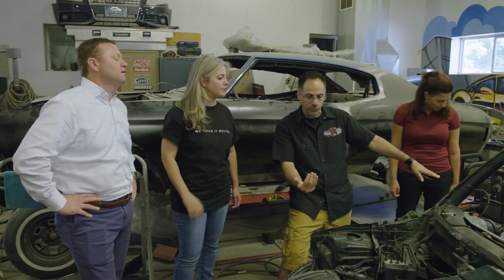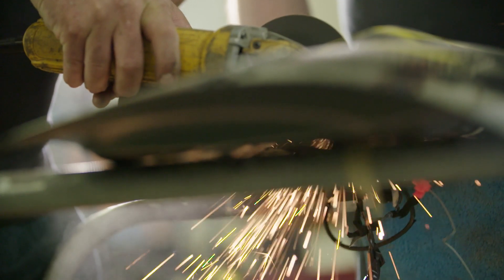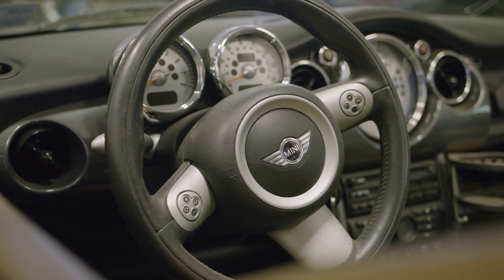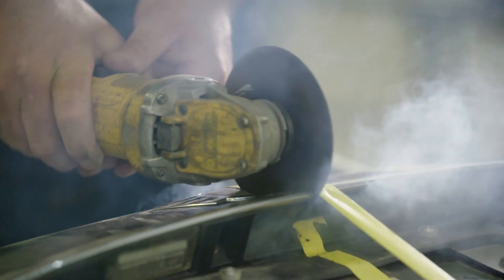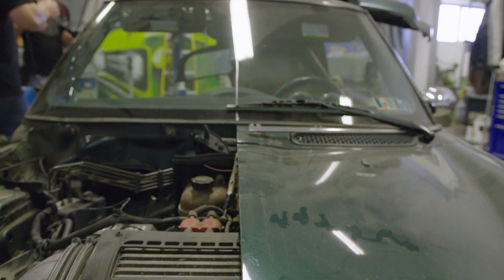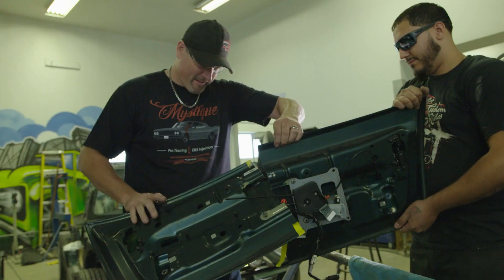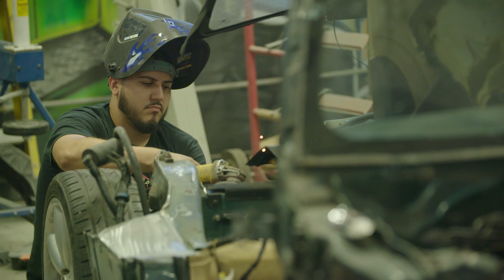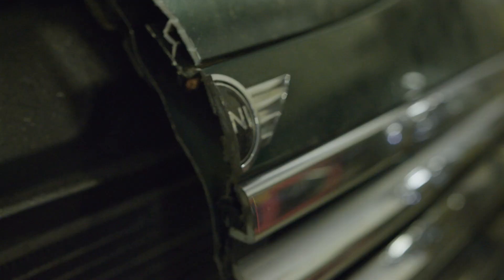Mini Cooper Cutaway Car | CARDONE and Swag Custom Rides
Introducing our half-car, full training kit! Swag Custom Rides tricked this Mini Cooper out and literally cut it in half to create a training tool and way to engage young technicians by showing them the inner workings of cars.

This car will be featured in CARDONE's booth at AAPEX 2018.